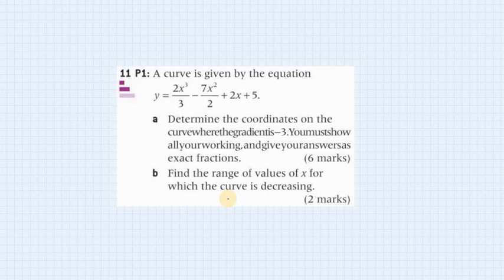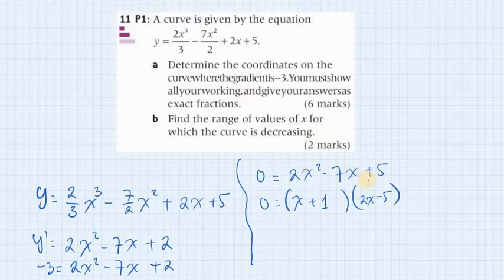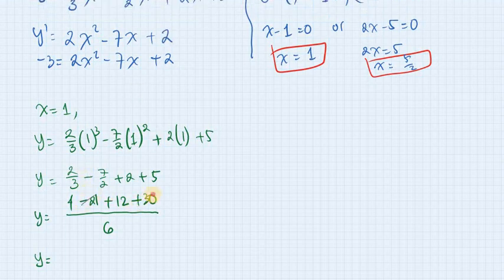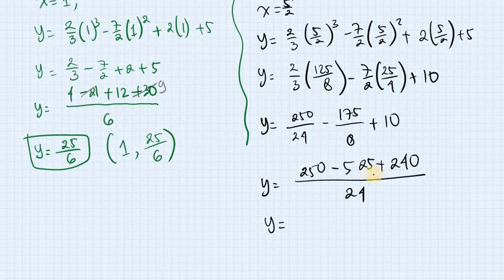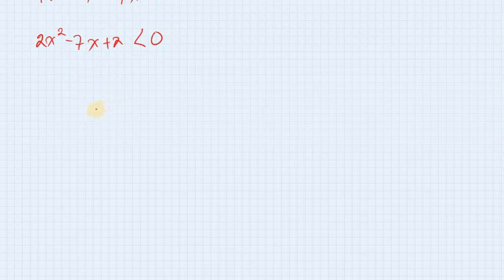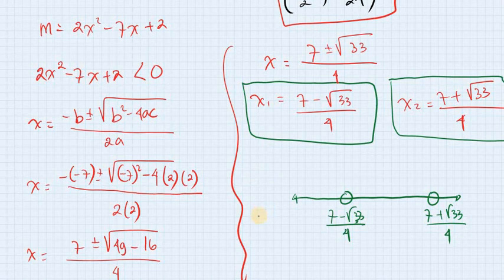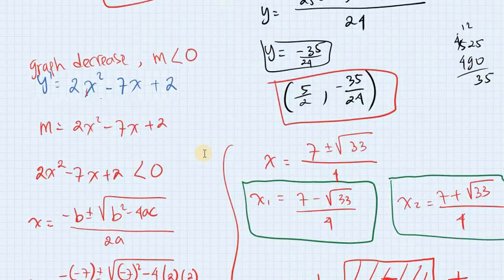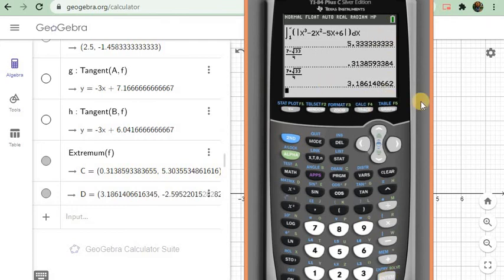Calculus Question 11 : Oxford Chapter 10 Review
From Oxford book for IBDP Mathematics AI HL chapter 10, Review set question 11.
Question:
A curve is given by the equation y=((2x^3)/3)-((7x^2)/2)+2x+5.
a. Determine the coordinate on the curve where the gradient is -3. You must show all your working, and give your answer as exact fractions.
b. Find the range of values of x for which the curve is decreasing.